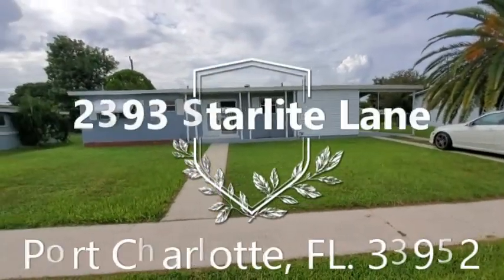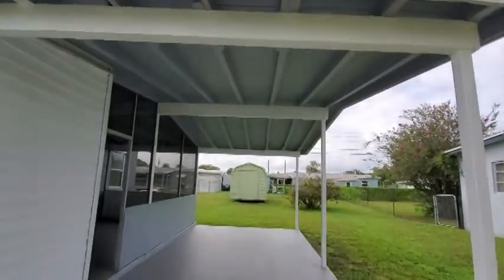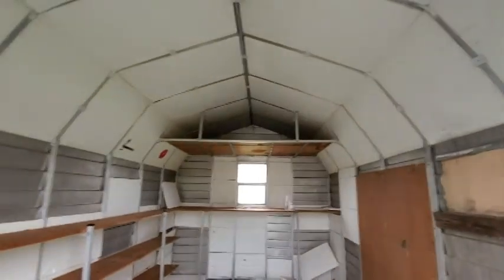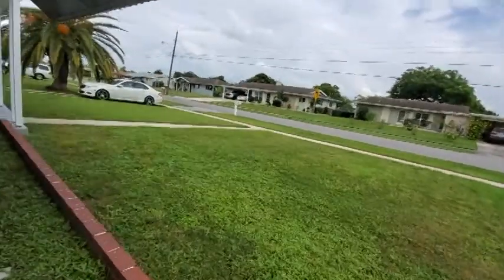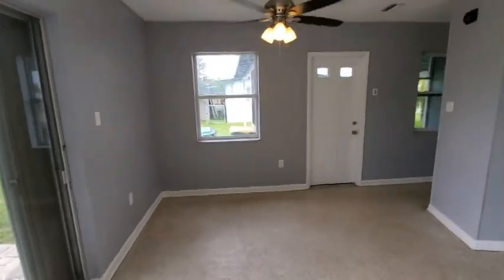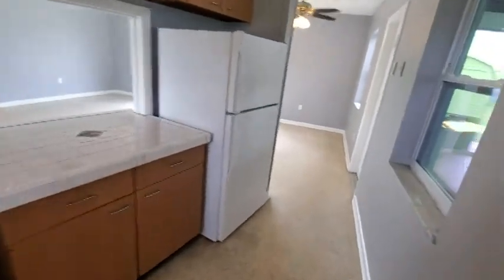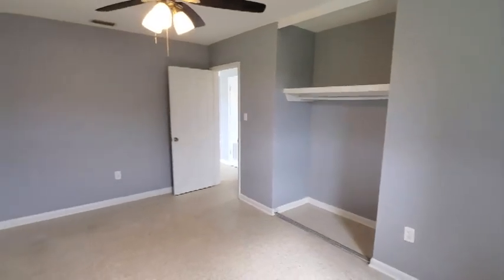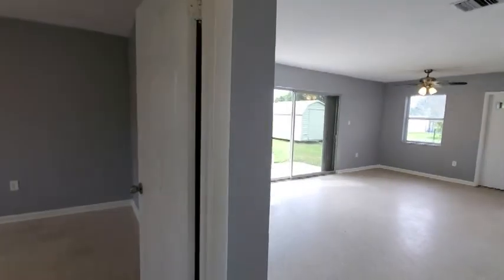2393 Starlite Lane, Port Charlotte, FL 33952 - FINAL FULLY FINISHED VIDEO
2393 Starlite Lane, Port Charlotte, FL  33952  -  FINAL FULLY FINISHED VIDEO

For more information on this or any other property, or to make an offer, contact us at CENTURY 21 SELLING PARADISE REALTY, 3409 Del Prado Blvd S, Cape Coral, FL 33904.